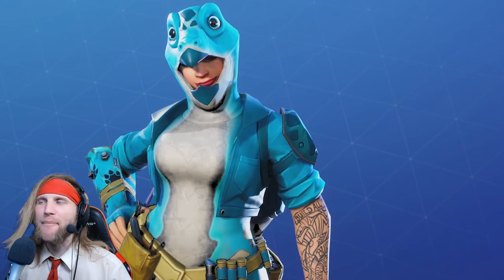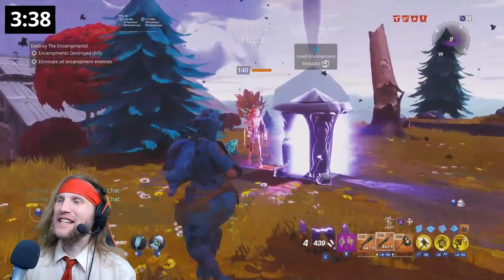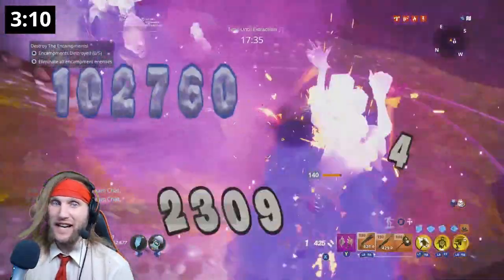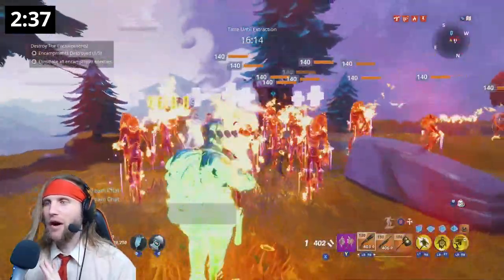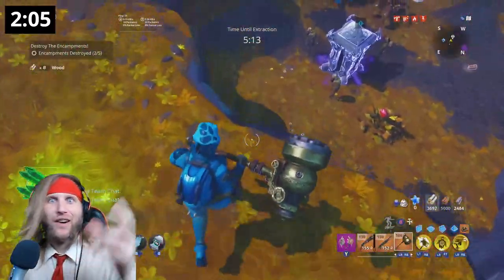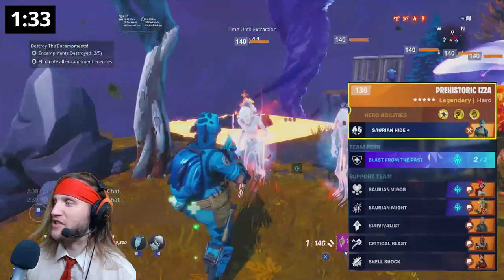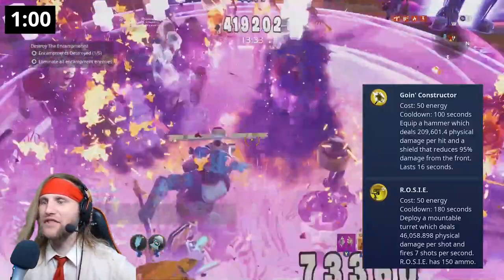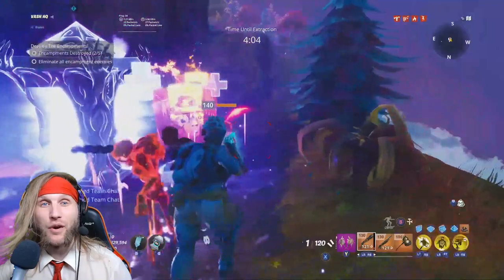Prehistoric Izza Review - OMG... Armor is Unstoppable? | Fortnite Save the World | TeamVASH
In this video I review Prehistoric Izza (Saurian Hide) in Fortnite Save the World!

Want to see the Fortnite Love Wars Animation? See all parts by watching each Stonewood video's intro:

STREAM

LINKS

We highly recommend Transferwise for converting currencies or receiving income in multiple currencies. You can open local bank accounts in countries around the world and convert at the current exchange rate for a small fee. It's way cheaper than using banks to convert currencies.

For you:
+ If you use our link you can do an international transfer of up to CAD $800 (or your equivalent currency) for free.

For us:
+ Every 3 people who sign up with our link and transfer over $300, Transferwise sends us CAD $75.